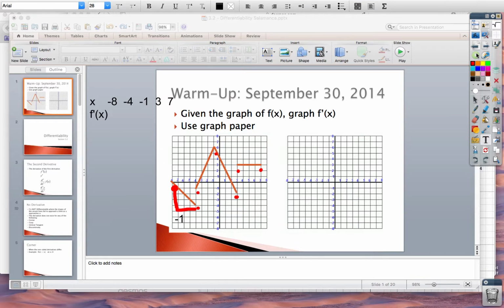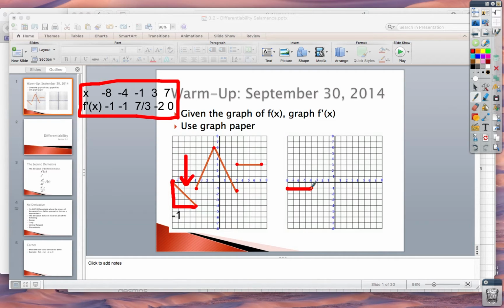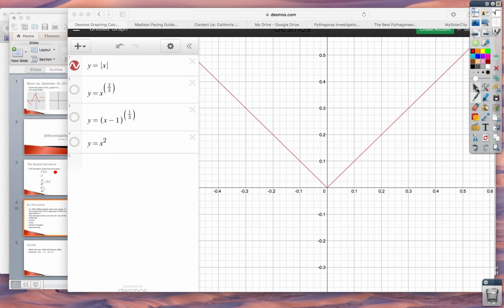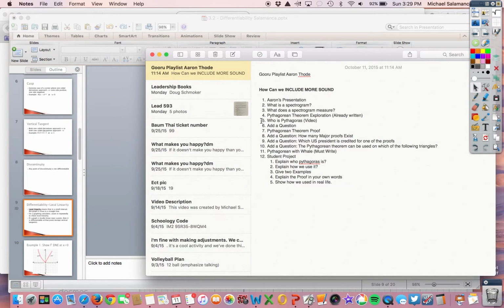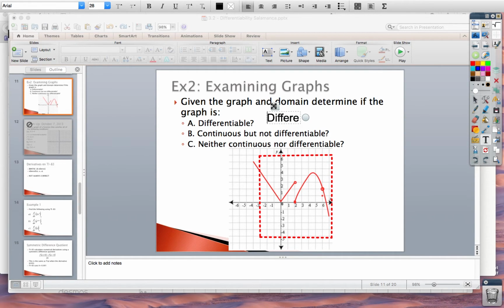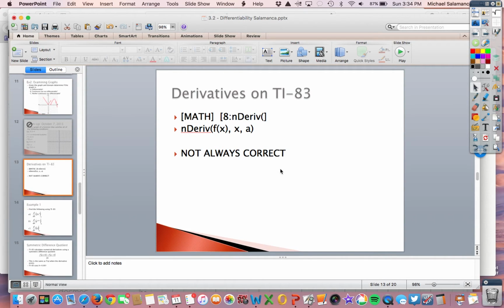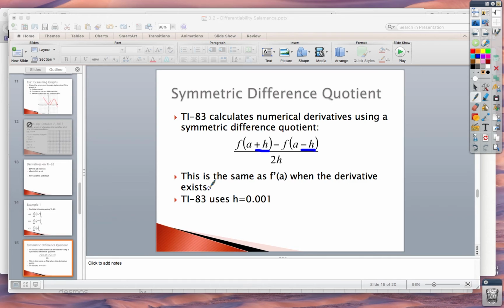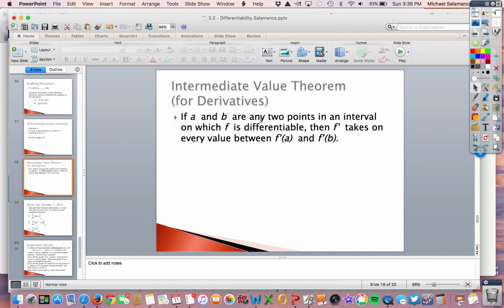3 2 AP Calc Differentiability